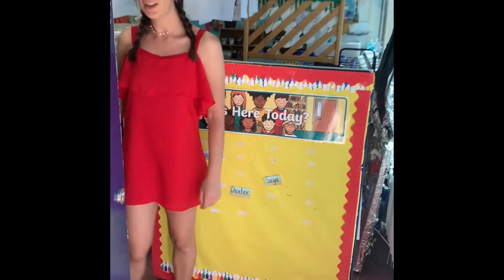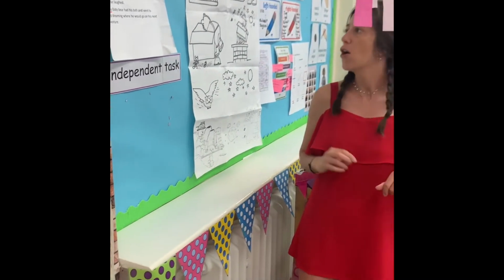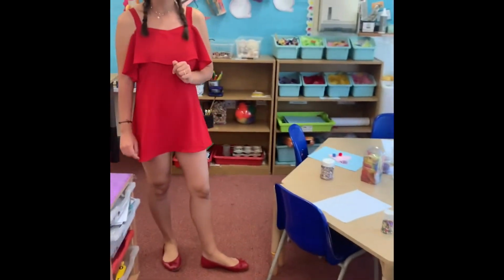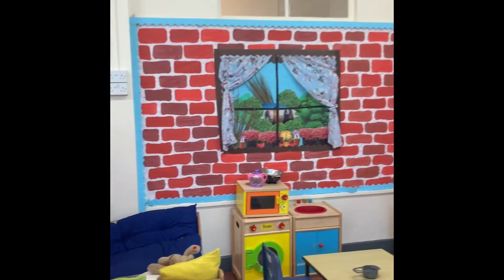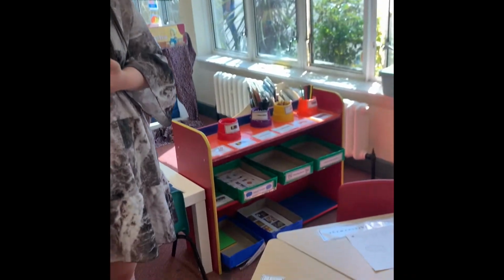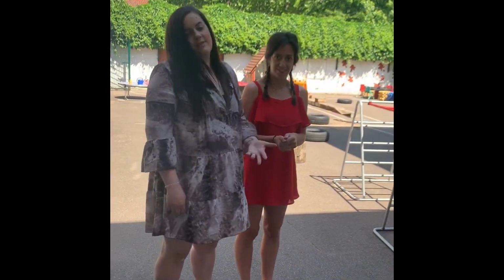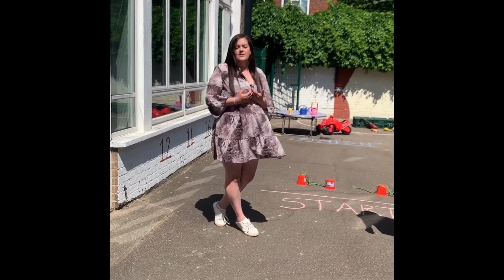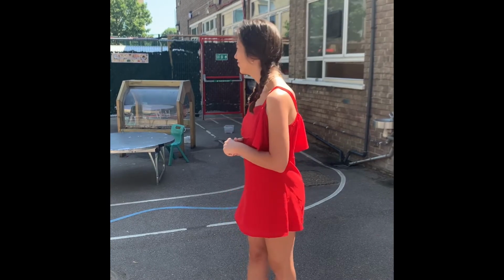Welcome to EYFS Autumn 2020